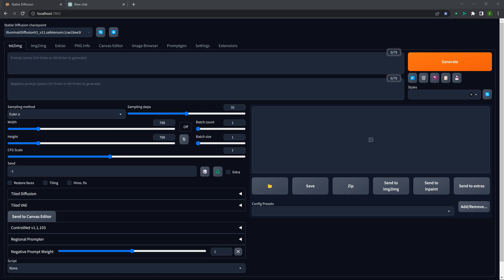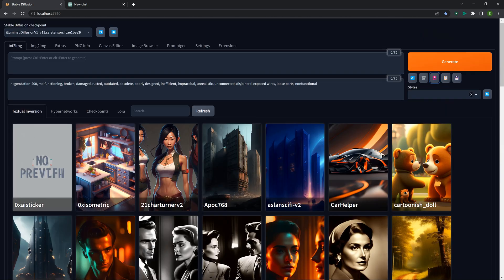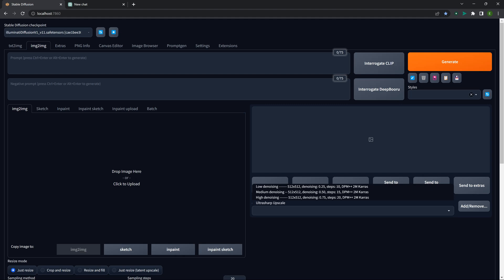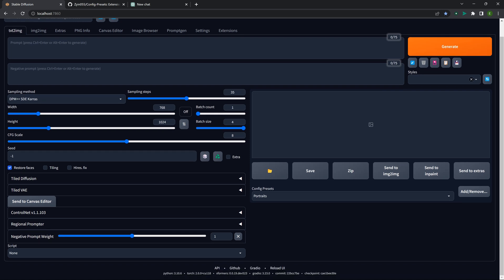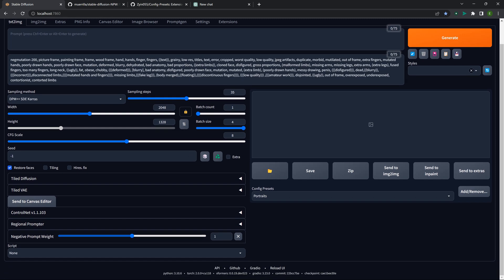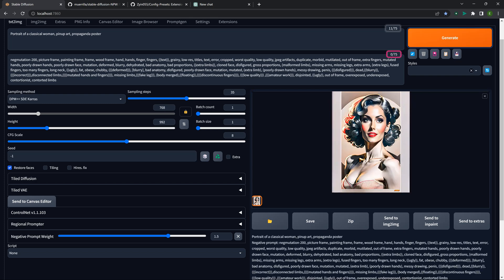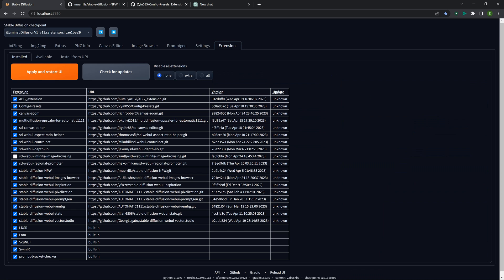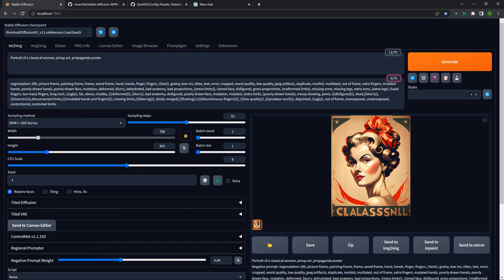Unlocking Stable Diffusion: Style Sheet, Extensions & More! 🎨🤖💡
UPDATE
As an update, I went ahead and granted copy download and print capabilities on the Google sheet for my favorite prompts. Have fun!
Explore the world of stable diffusion style sheets and extensions in this comprehensive guide! We'll dive deep into how to use them effectively, and as a BONUS, I'm sharing my own styles spreadsheet and a compilation of my favorite prompts with images! 🎁🎉

🔸In-depth discussion on style sheets & extensions
🔸Access to my personal resources: Share.xerophayze.com
🔸Tips for creating your own unique styles

Happy creating! ✨